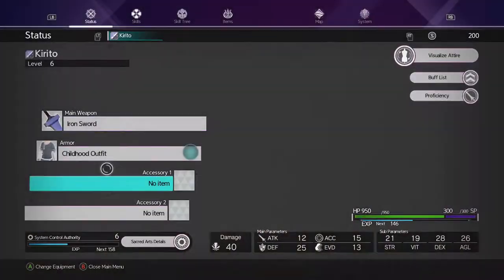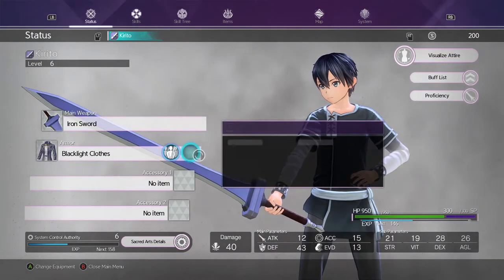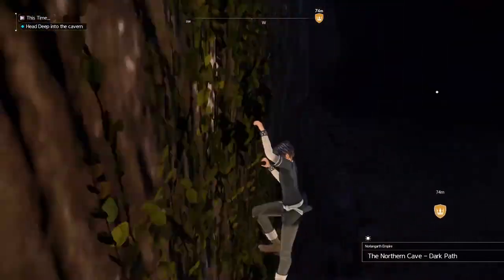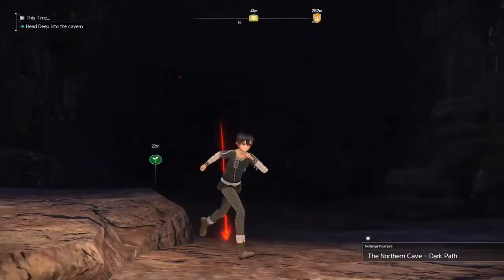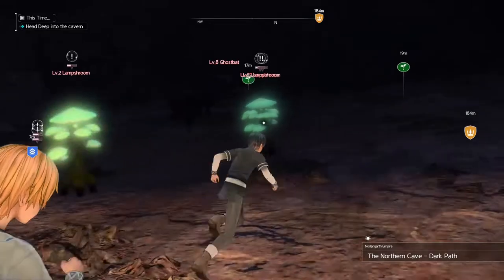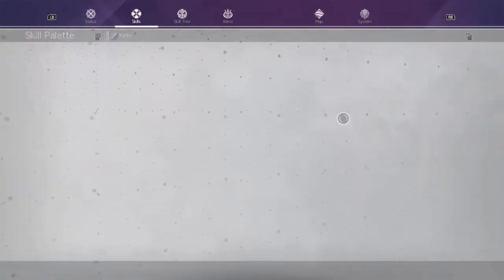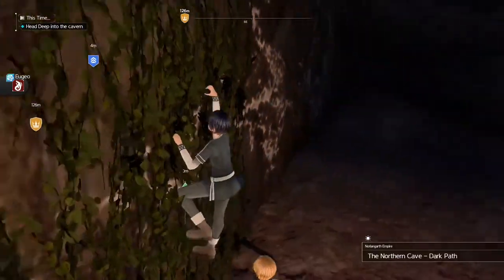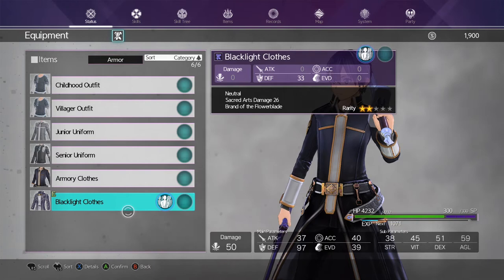BEST EARLY GAME ARMOR! 33 DEFENSE + skill! Blacklight Clothes Sword Art Online: Alicization Lycoris